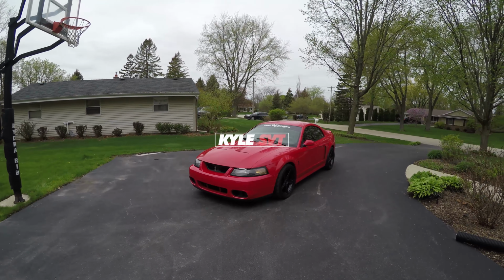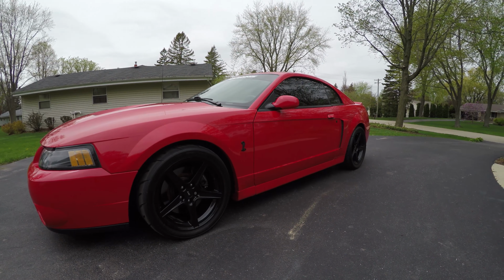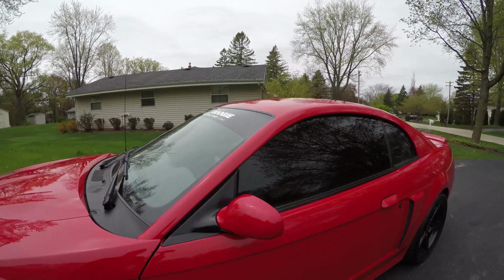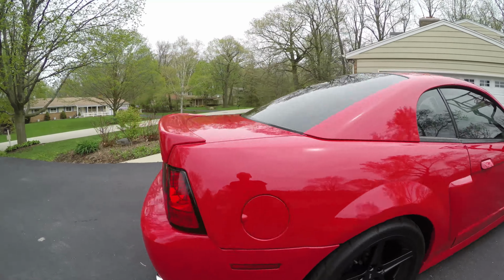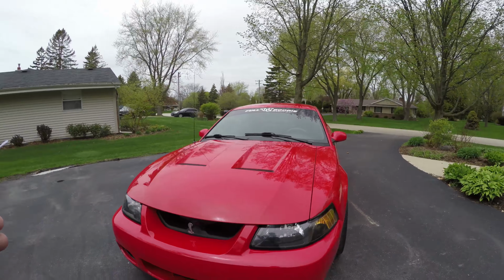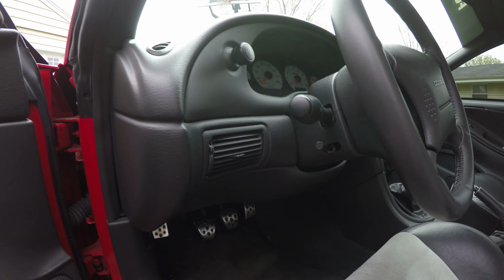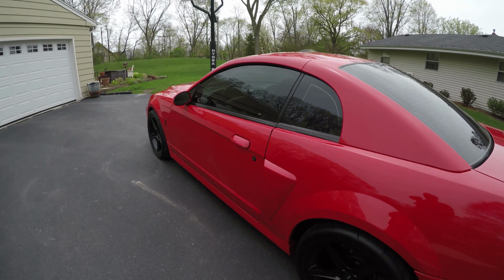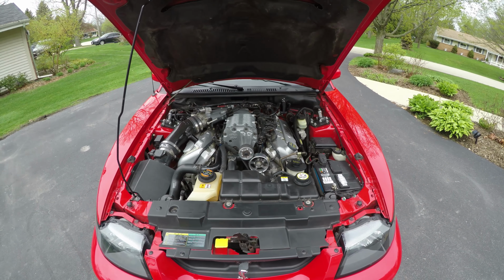Terminator Cobra Mods Overview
A full in depth video on all of the mods done to the cobra over the years. Hope you guys enjoy! Here is a link to my wheel well page to see the list of all the mods installed on my cobra